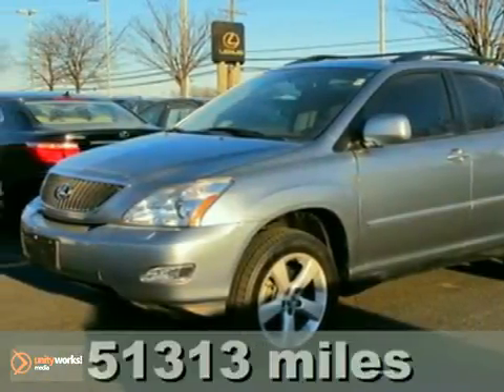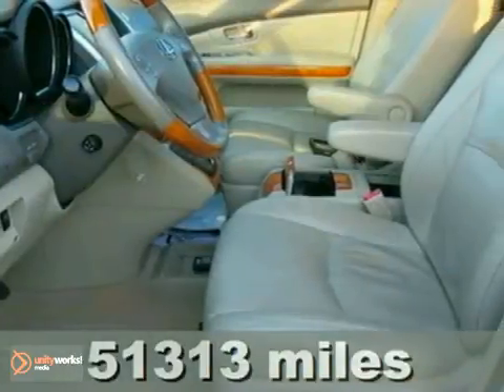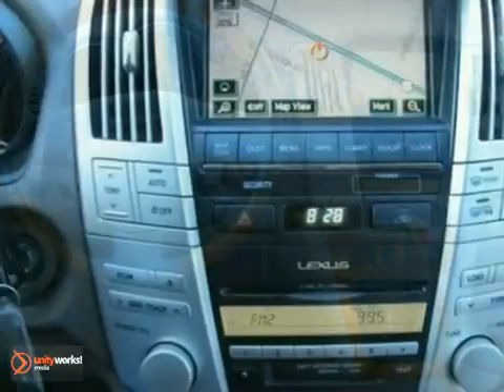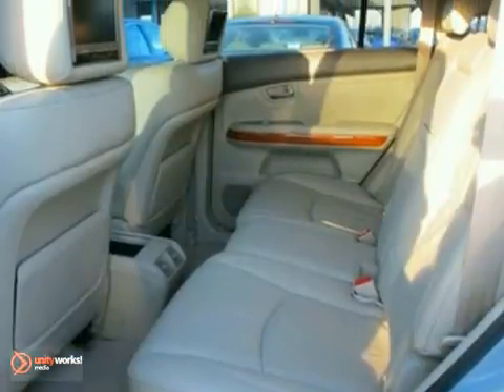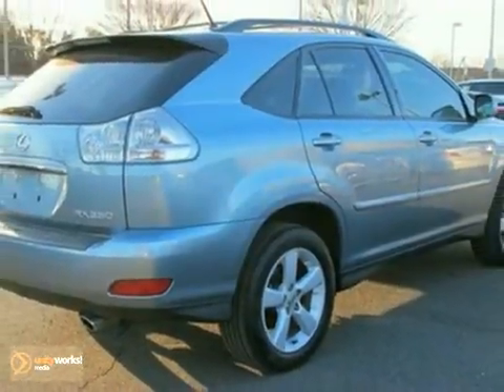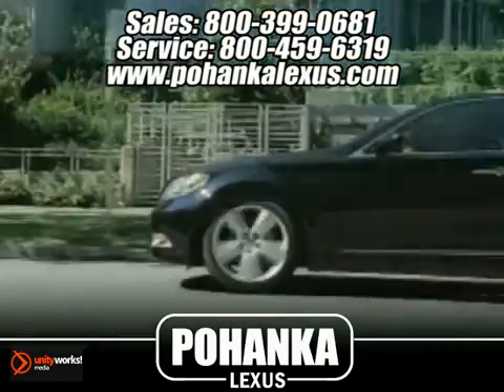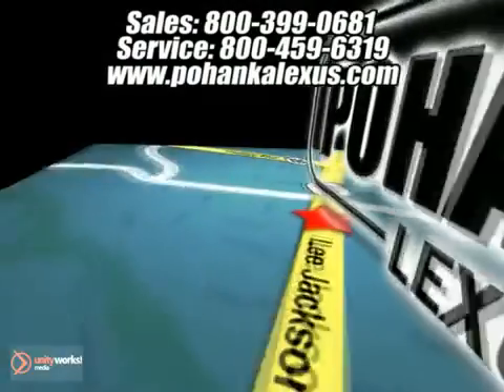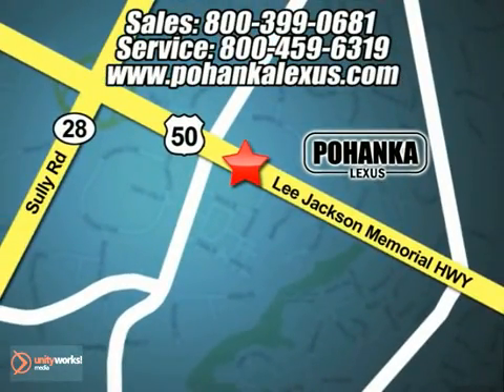2006 Lexus RX 330 RXBC89103A in Chantilly VA - SOLD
SOLD - If you are looking for real value on a great used car, Pohanka Lexus of Chantilly VA invites you to come in and test drive this 2006 Lexus RX 330, stock# RXBC89103A. We are conveniently located near Chantilly VA Washington-DC, MD and known for our great selection, reliability and quality. Come take a look at this 2006 Lexus RX 330 today.

13909 Lee Jackson Hwy
Chantilly VA Washington-DC MD, 20151